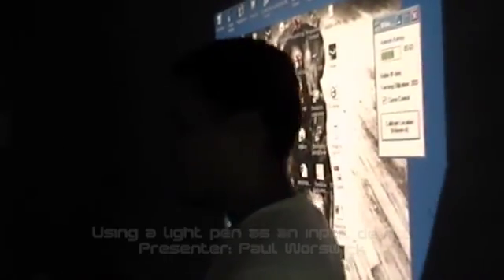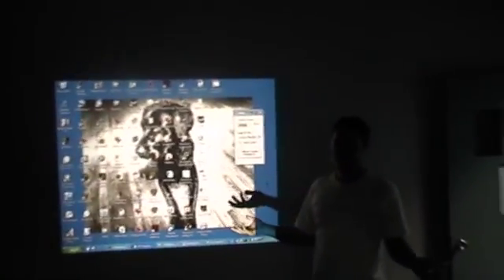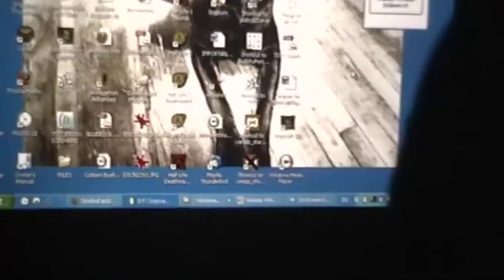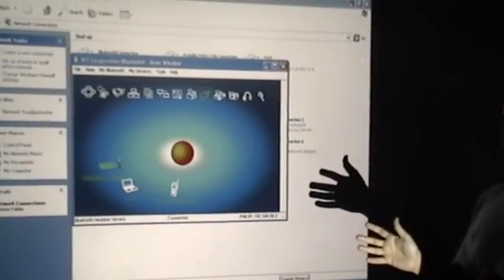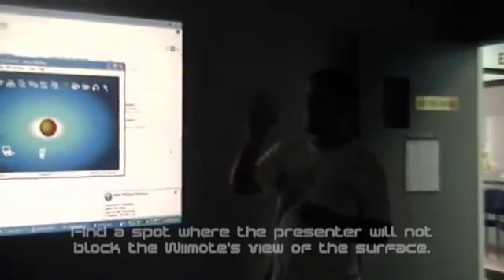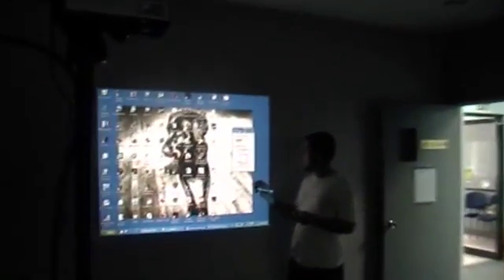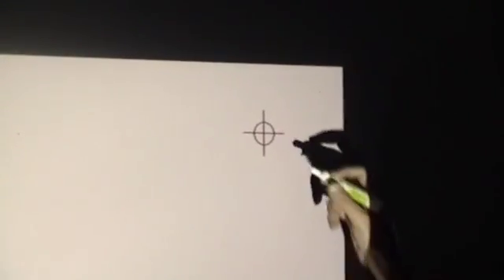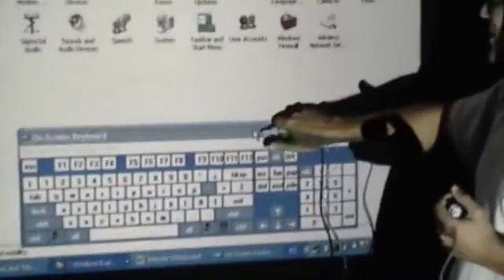Wii Remote Hack Part II : Making things communicate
This video was taken at the Trinidad and Tobago Computer Society (TTCS ; tech meeting on Sunday April 20th, 2008.

The meeting was our attempt to try Johnny Chung Lee's project "Low-Cost Multi-point Interactive Whiteboards Using the [Nintendo Wii] Wiimote". for more details.

Part II (this video) is a presentation by Paul Worswick showing how the Nintendo Wii Remote was connected to a Windows PC wirelessly using Bluetooth. He then showed how to use the infra-red pen to turn a computer screen projected on a wall to create a interactive whiteboard.

Part III shows the practical use of the infra-red pen and the Wiimote to create a interactive whiteboard from the computer screen projected on a wall and then on a computer screen projected on a table.